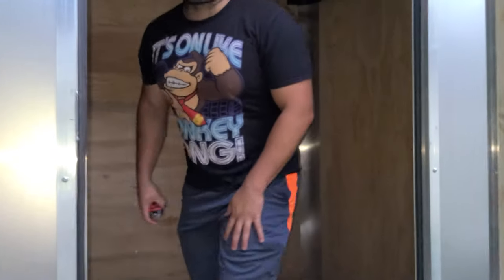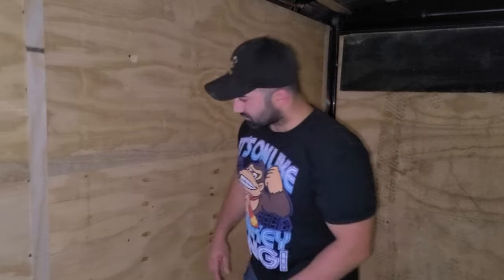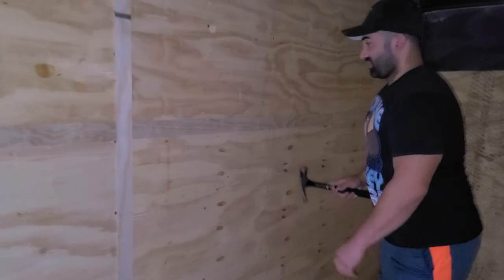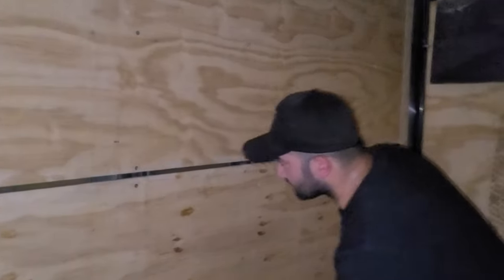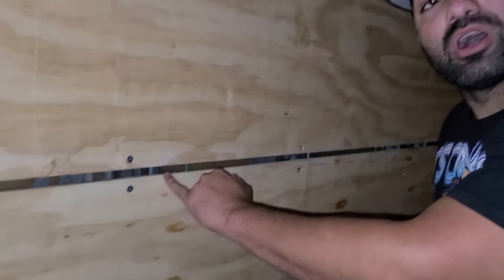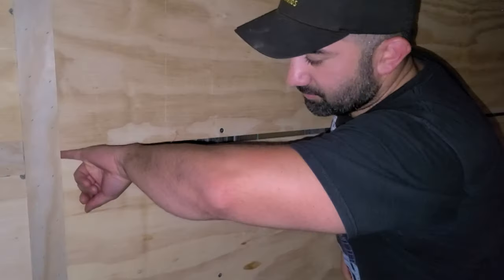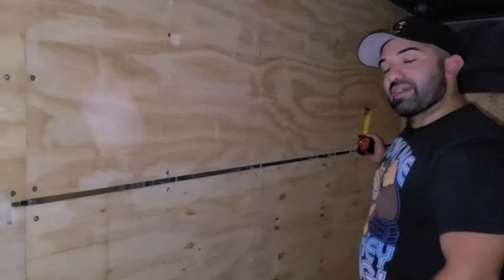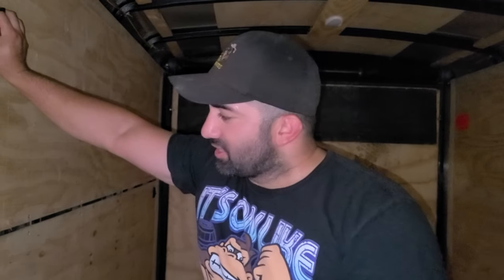Building a Food Truck at Home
DIY video series Video #2
Building a Food Truck in your Driveway
Measuring for the BIG window 👷‍♂️📏